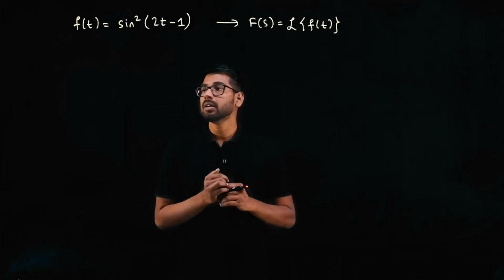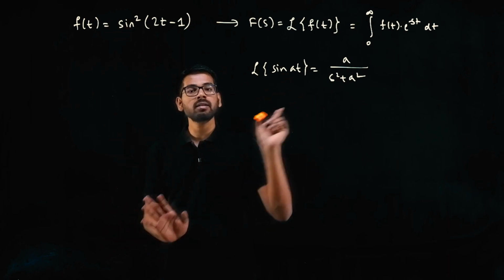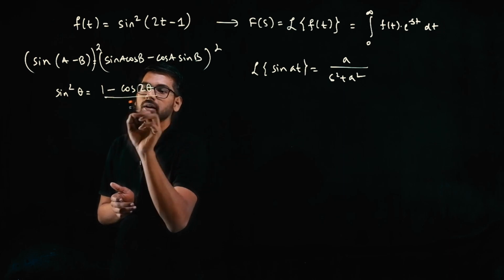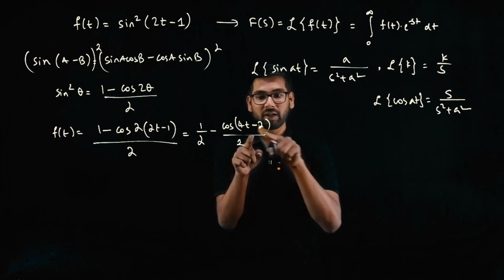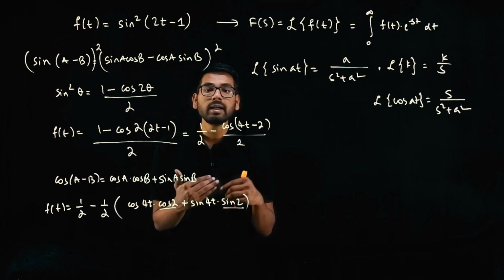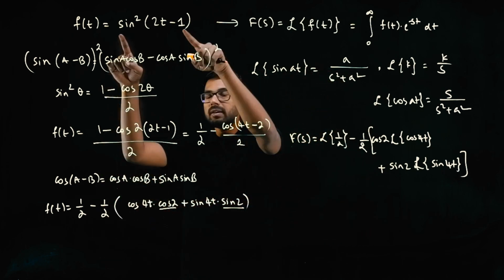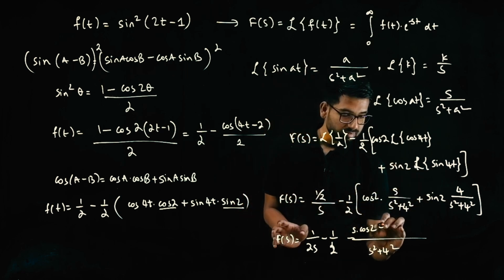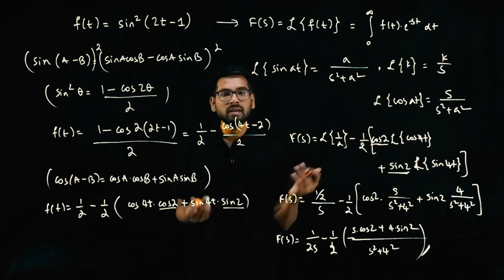05 - Laplace Transform Solved Question | VTU 3rd sem Math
This video series covers Questions on the 3rd sem VTU engineering maths Module 1: Laplace Transform.

VTU Engineering Mathematics 3 - Transform Calculus, Fourier Series and Numerical Techniques.